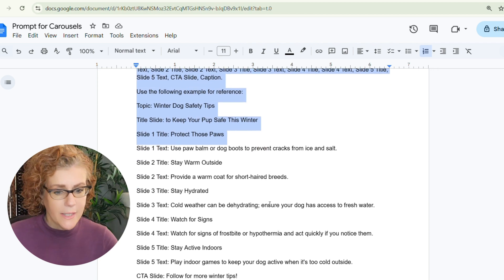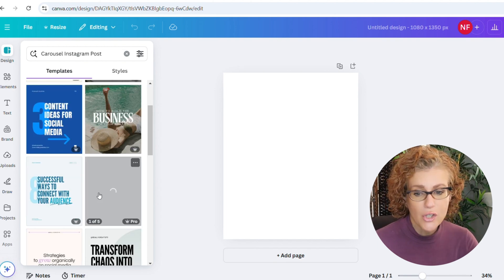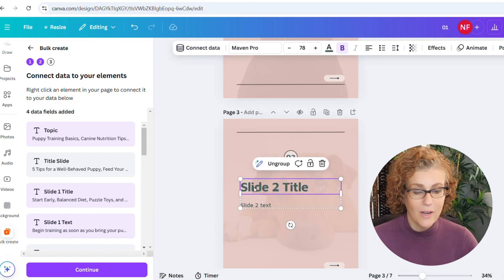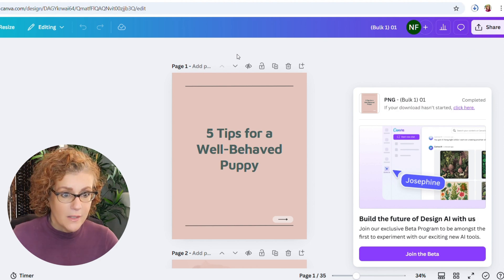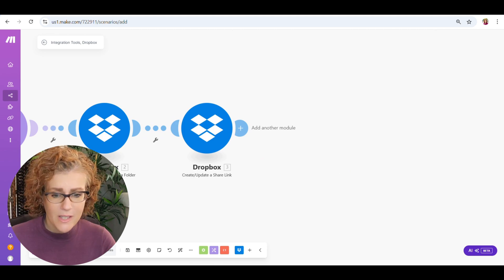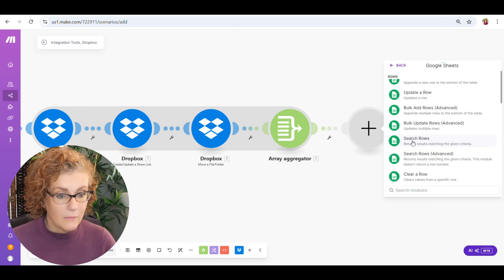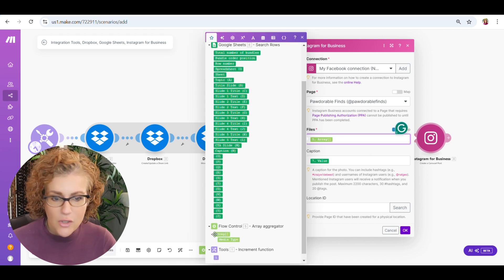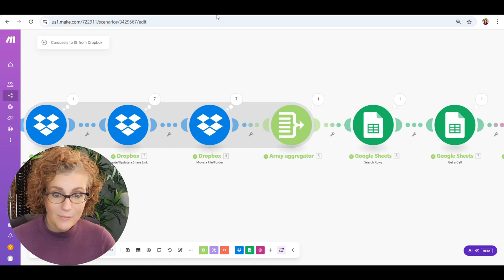Automate Instagram Carousels: The Complete Workflow You Need!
Ever feel like creating and posting Instagram carousels takes forever? In this video, I’ll show you how to automate the entire process—from generating content ideas with ChatGPT to posting seamlessly with Make.com.

Here’s what you’ll learn:
How to use ChatGPT to brainstorm and generate carousel content.
Creating carousel designs in Canva.
The full workflow: 5 carousels (35 images) saved to Dropbox and posted automatically via Make.com.

Whether you're looking to save time, boost engagement, or take the hassle out of Instagram, this step-by-step guide has you covered.

💬 Have questions or need help? Drop them in the comments below!

🔗 Resources:
Make.com blueprint: and ChatGPT Prompt:

- Start using Make.com for powerful automation.
- Try ElevenLabs for AI voiceovers.